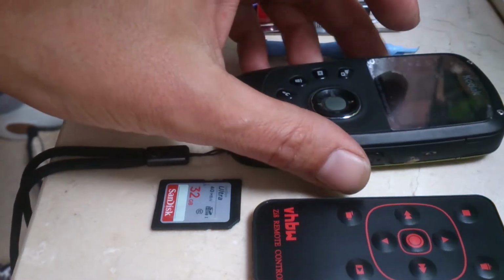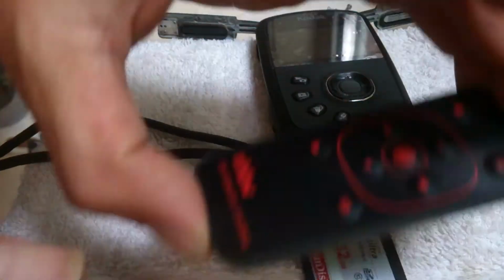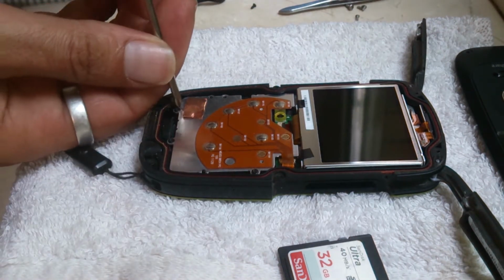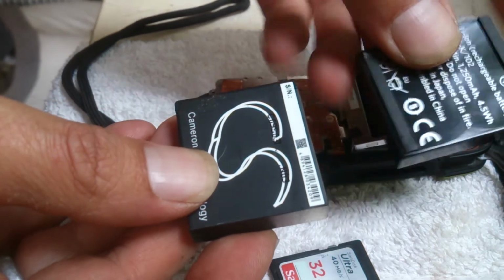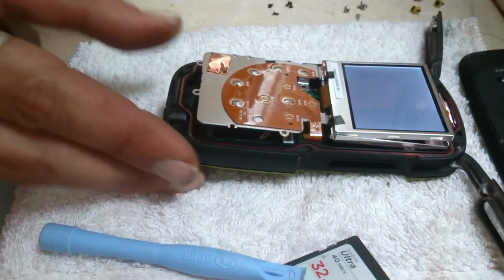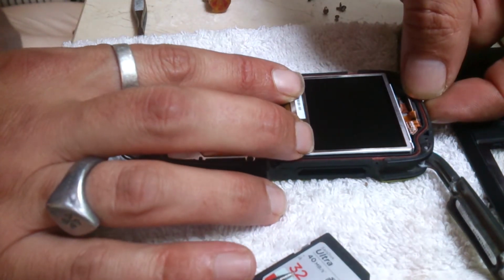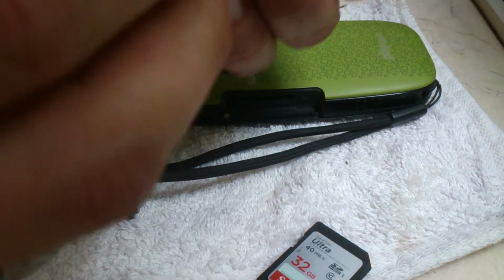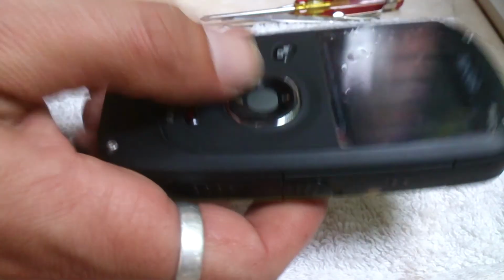Repair,strip and review Kodak ZX5 playsport with faulty battery fix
Decided to show how i repaired my Kodak playsport ZX5

The audio is slightly out which i am sorry for but the close up video should be enough for you to see how i repaired it easily

Link for the battery i bought: